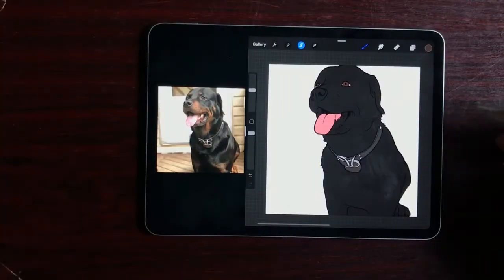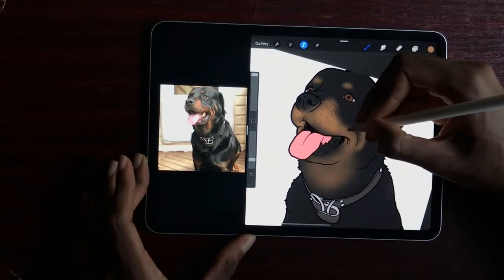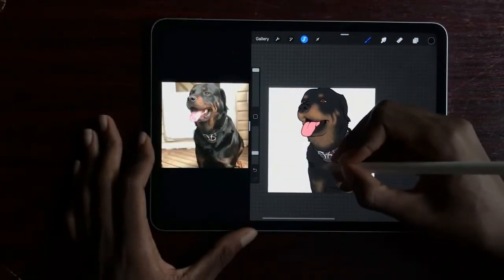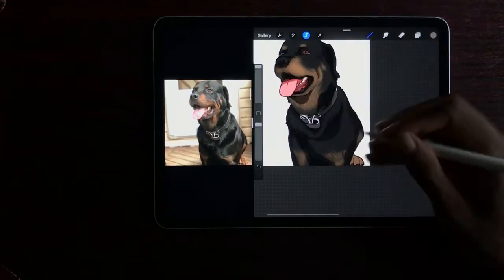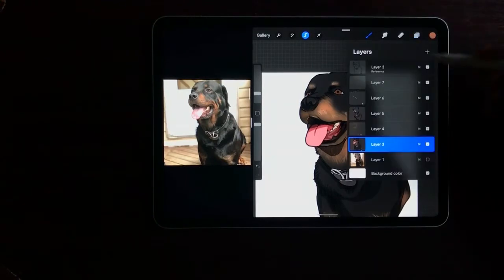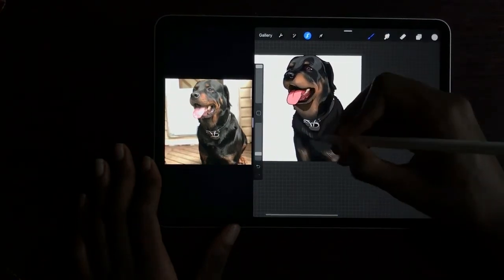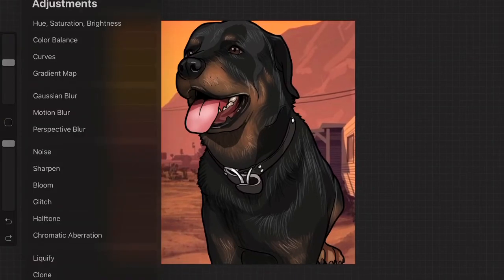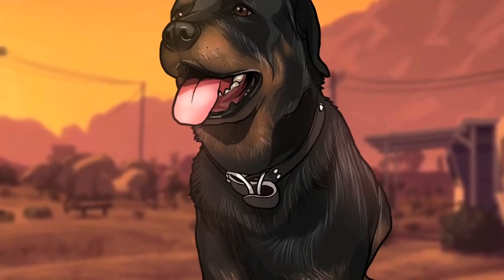DRAWING A DOG ON PROCREATE (GTA art graphics)